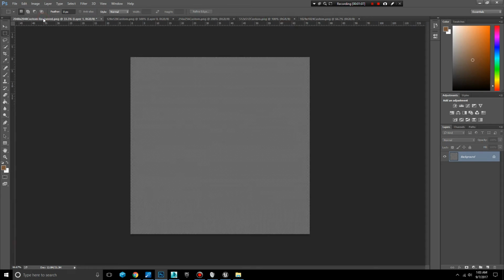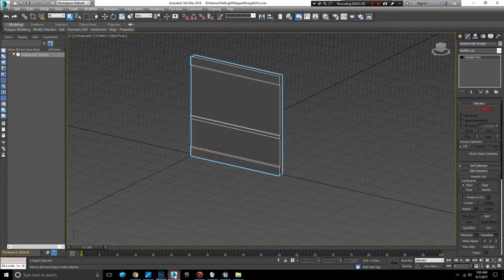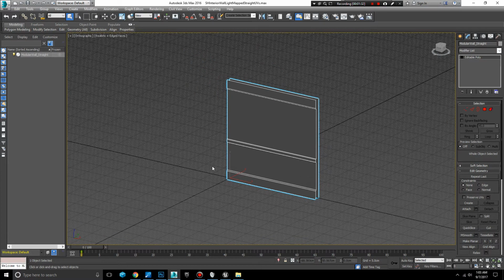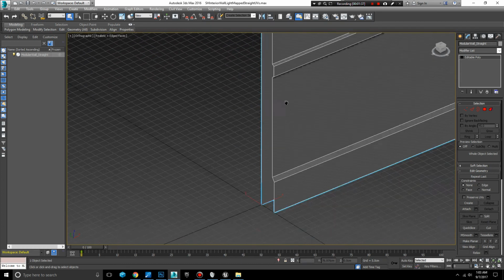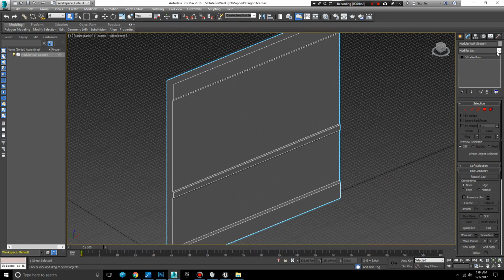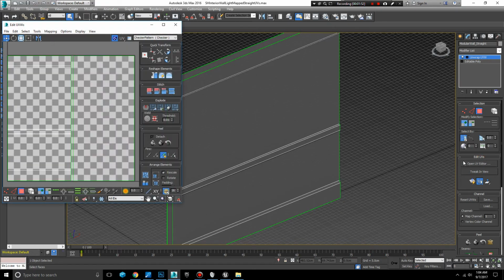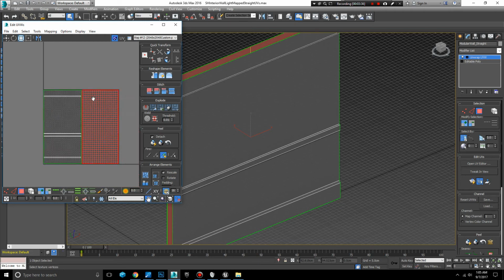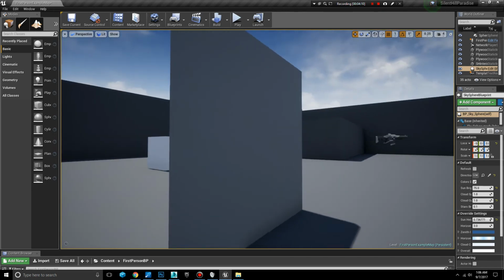3DS Max to Unreal Engine 4 "Light Map Templates"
In this video I explain what Lightmap Templates are, and how they greatly reduce bleeding of shadows, help pre-plan your UV setup and aim for proper shadow resolution sizes. I also show you something called "Pixel Snap" that will help you make perfect placement of UV Islands in the UV Editor Pop-Up Grid.

Videos I Got Info From:

Warren Marshall